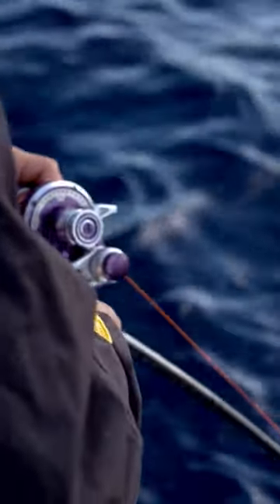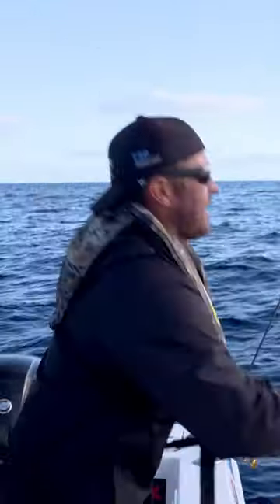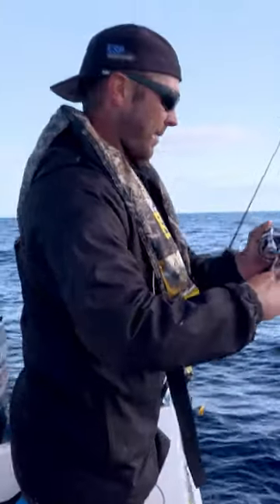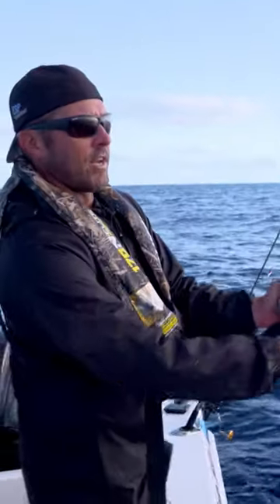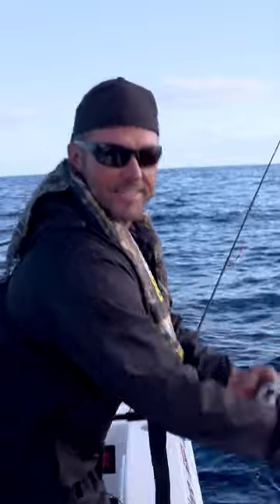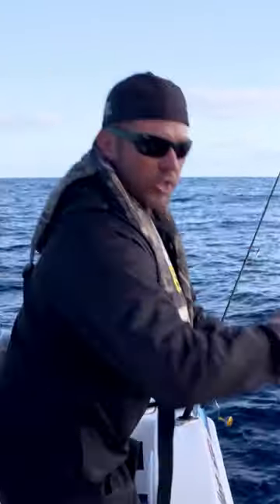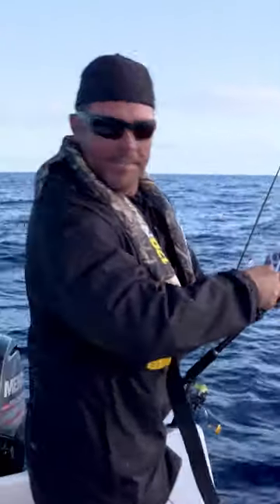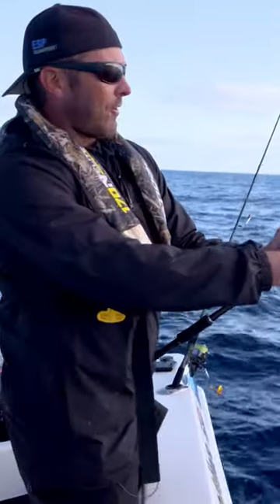Jigging Tips in Deep Water